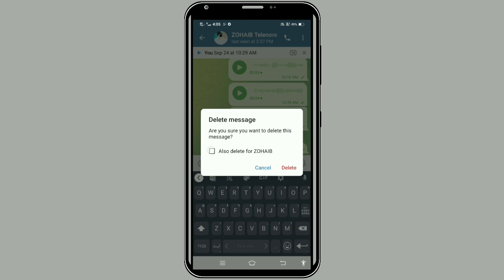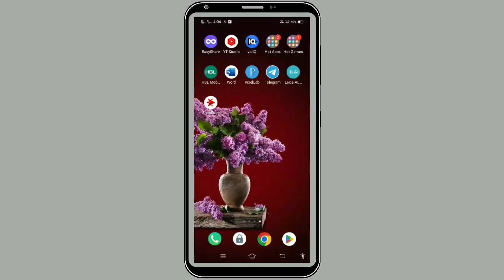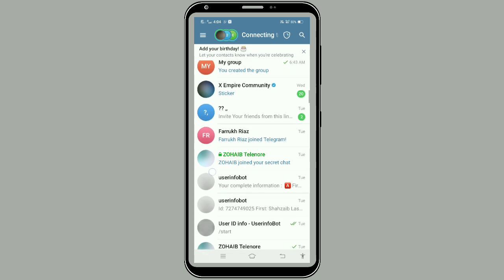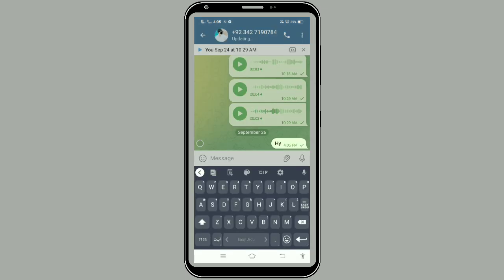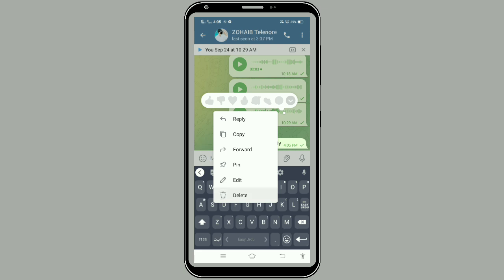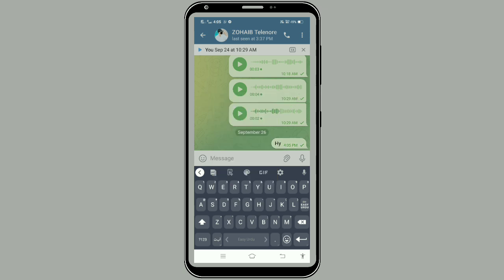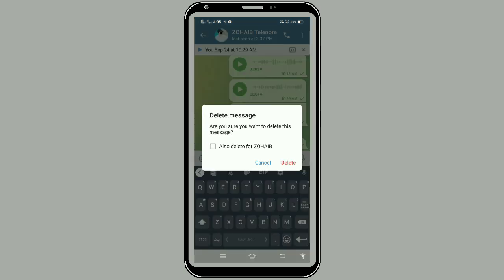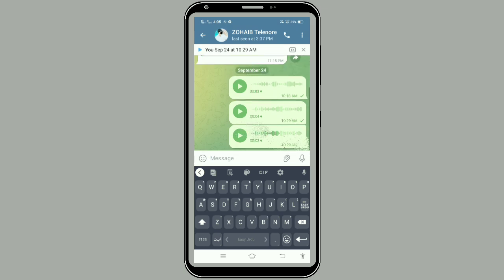How to delete message on telegram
In this video I am telling you how to delete messages on Telegram. Sometimes all the messages sent on Telegram are not deleted, so I am telling you how I can delete the messages. I am explaining step by step very easily how to delete a message on Telegram.
Telegram message delete
How message delete in telegram